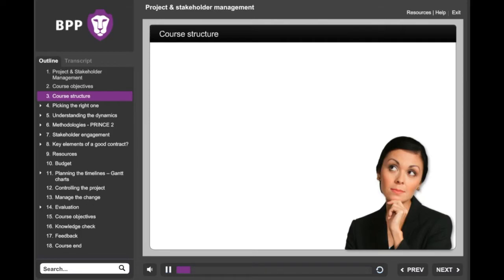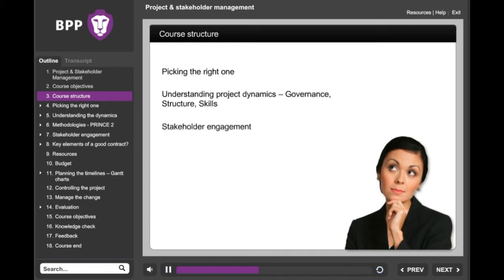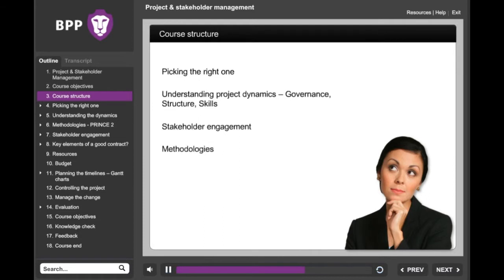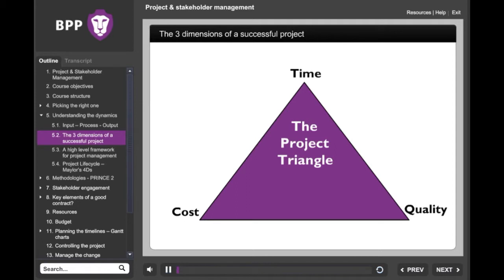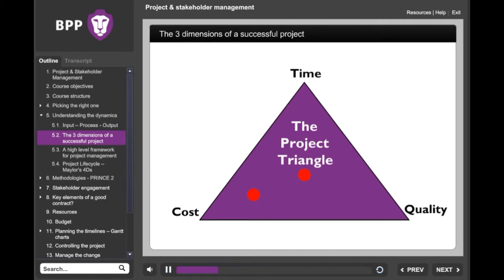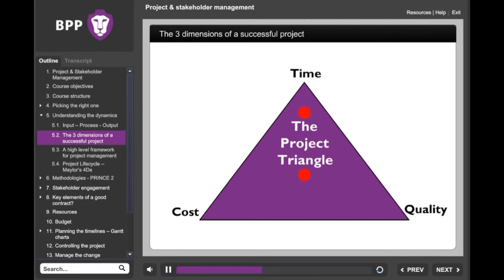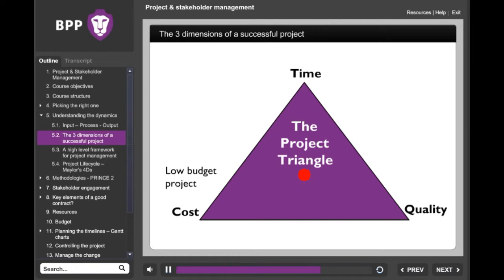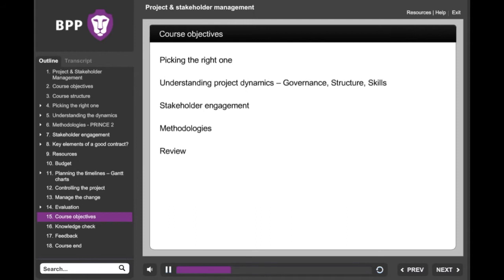PD Demo Project and stakeholder management